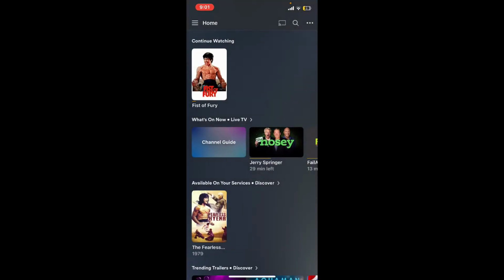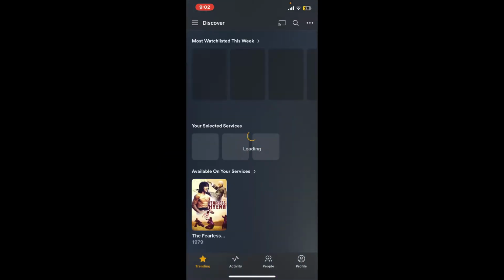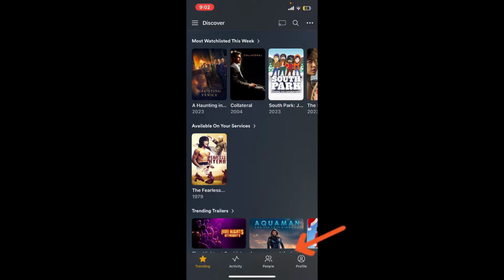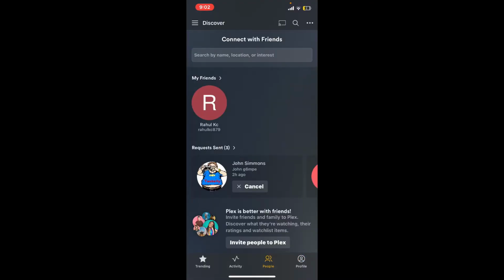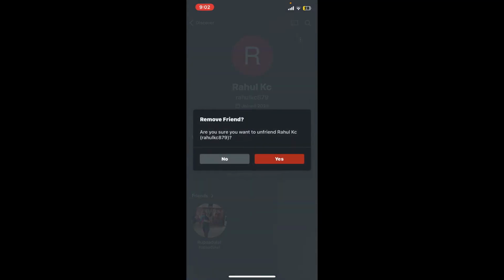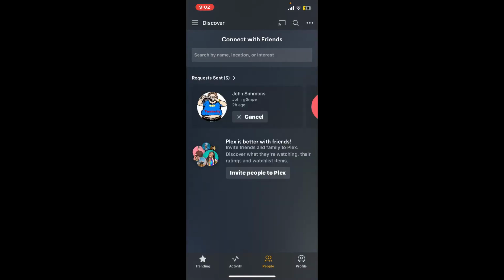How to Delete Friends on Plex App 2023?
Ready to tidy up your Plex friends list? Learn how to delete friends on the Plex app with this tutorial. We'll guide you through the process so you can manage your Plex connections with ease. Watch now and declutter your Plex experience.